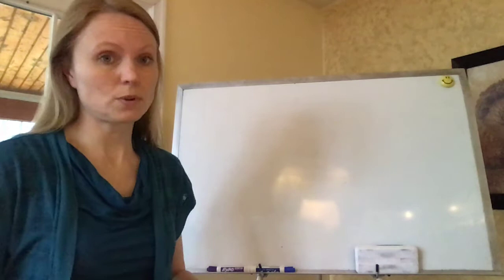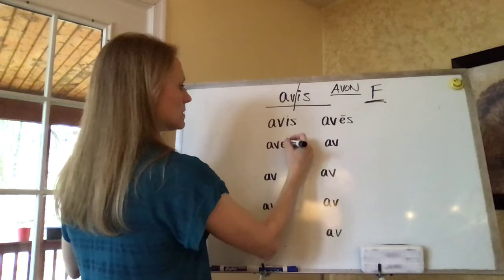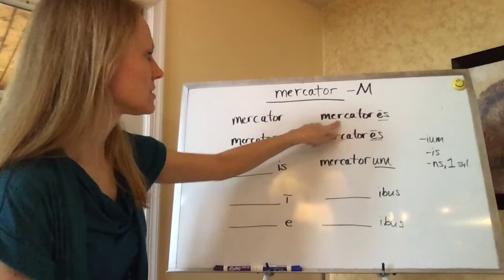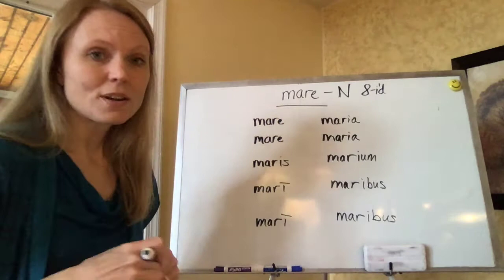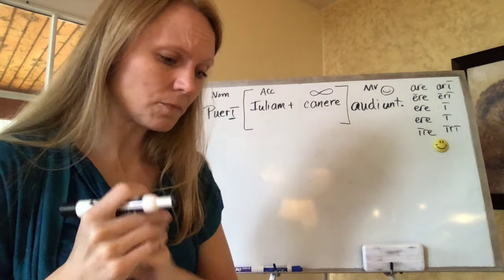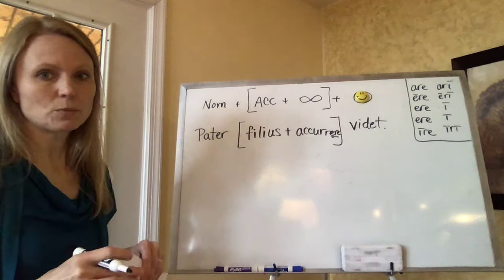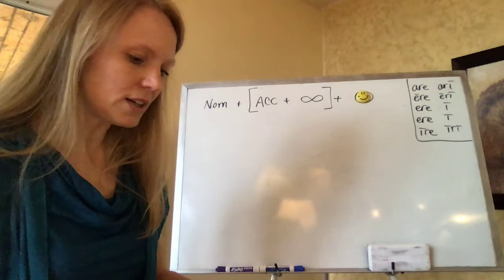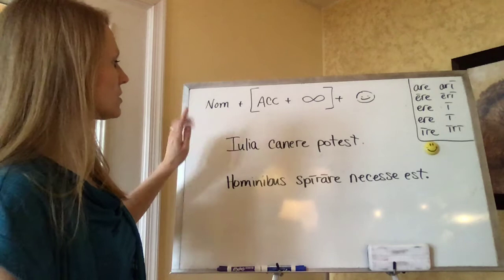4/2 Latin 1/2 part 2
Second part of the CCS Latin 1/2 class for April 2, 2020